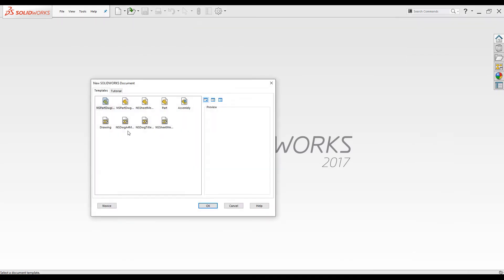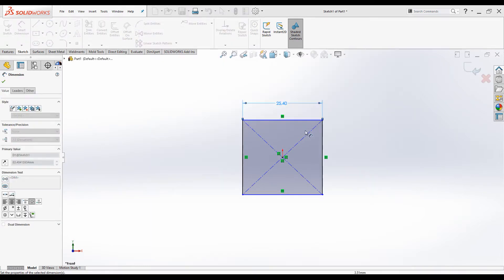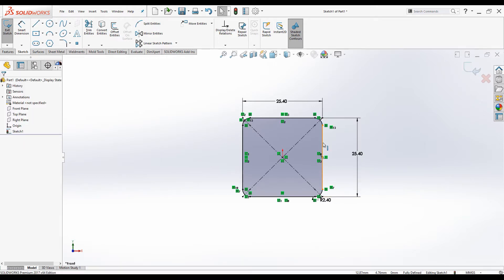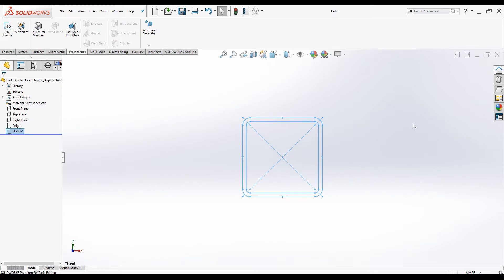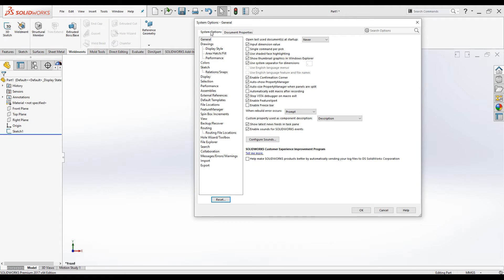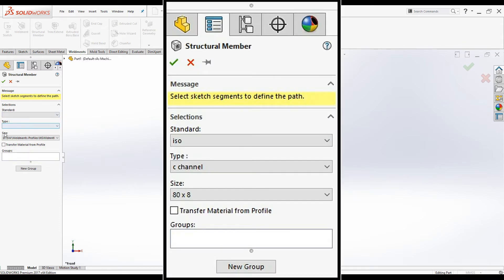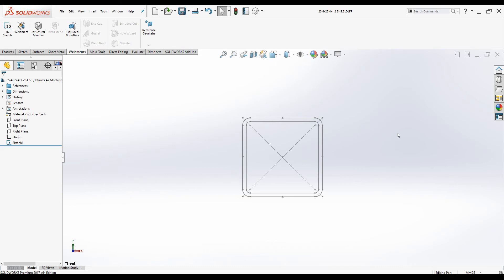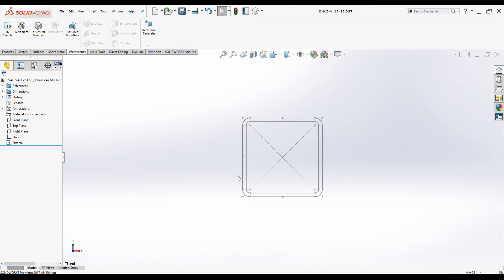SOLIDWORKS Weldments - Custom Profiles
Hi Gents,
Learn how to create custom weldment profiles and build your own data base. Make your design versatile by having non standard innovative profiles.